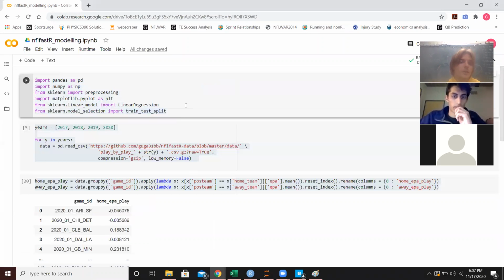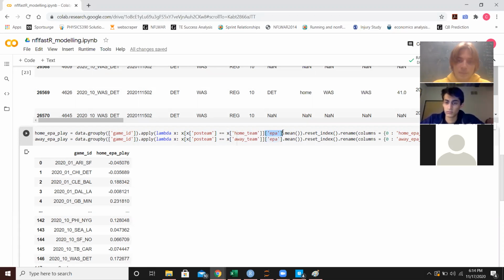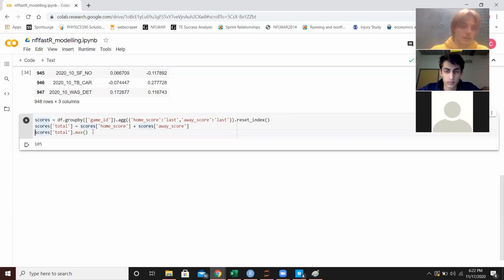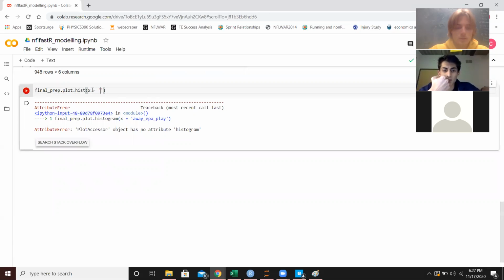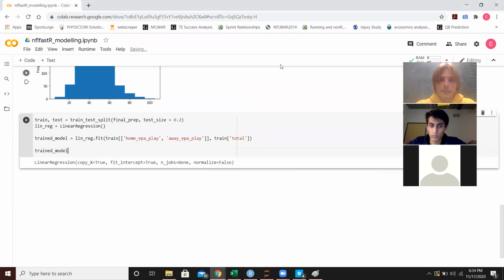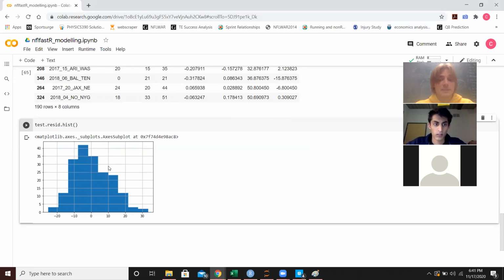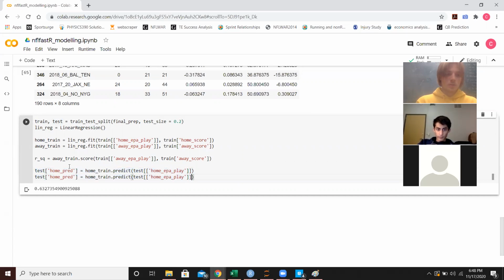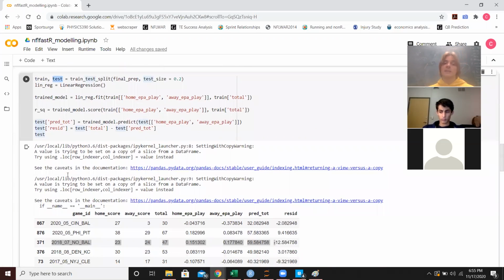MFANS Technical Meeting 11/17/2020 Modelling in Python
Co-Director Conor McQuiston uses the play by play data from nflfastR to create basic models and test them in Python using the NumPy, Matplotlib, and SciKitLearn packages.